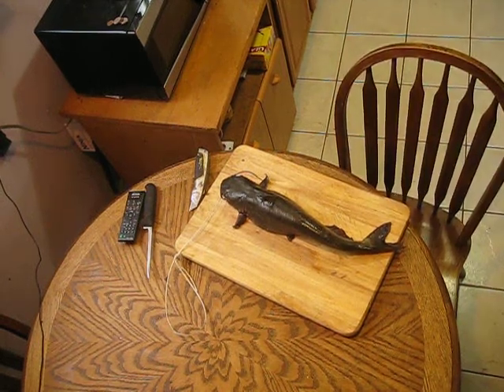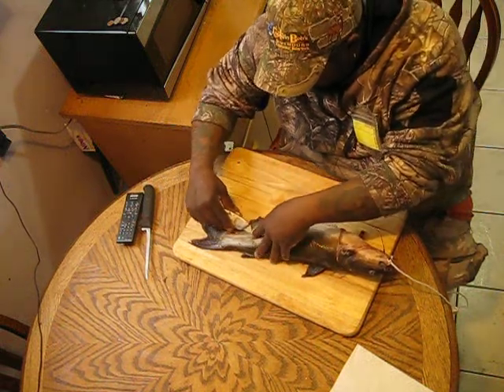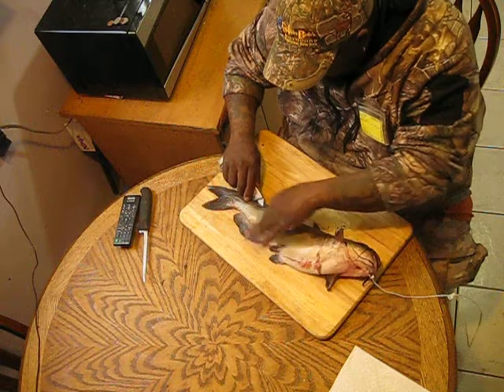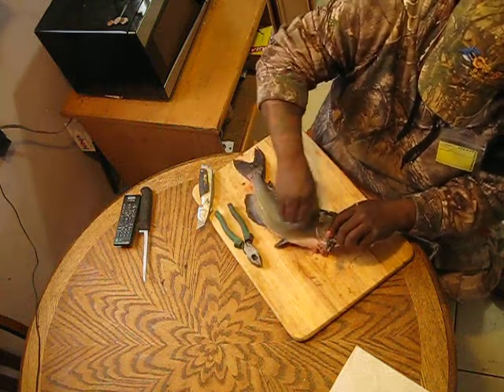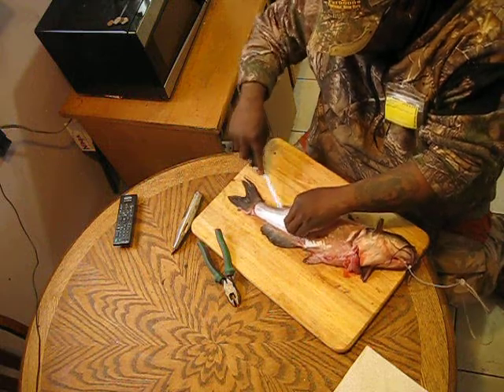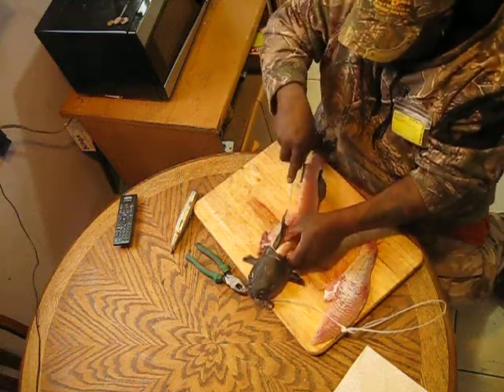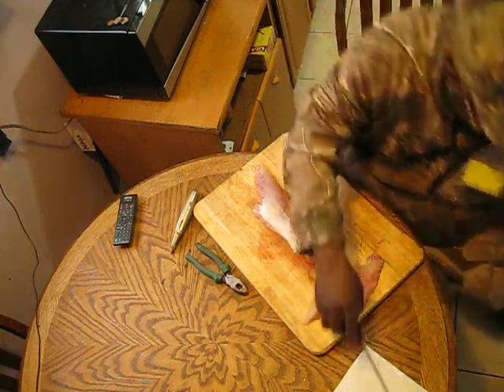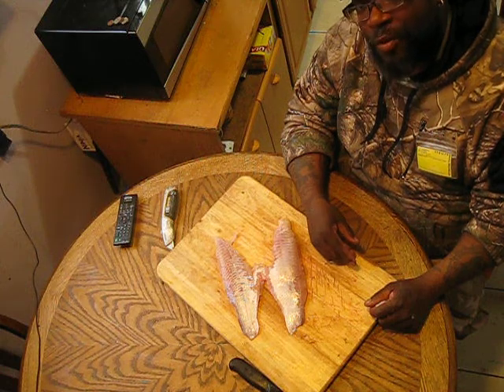How to clean a channel cat with the Perch Killer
cleaning a cat fish for a friend